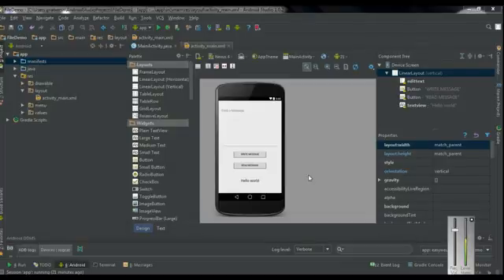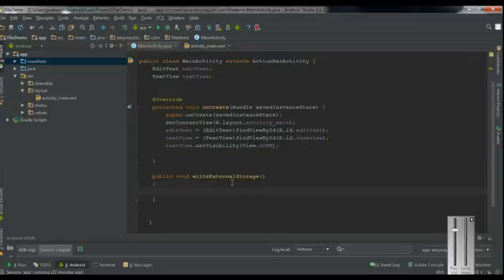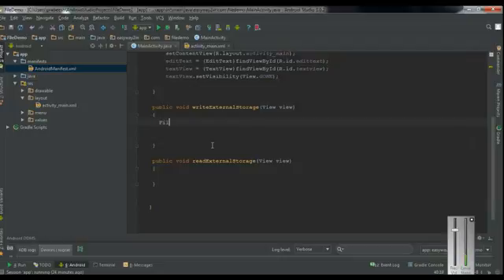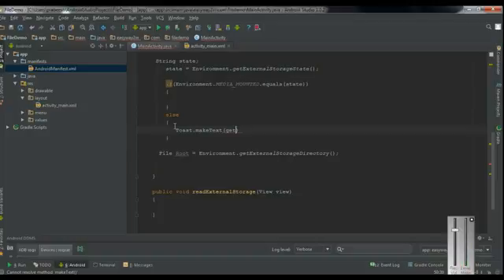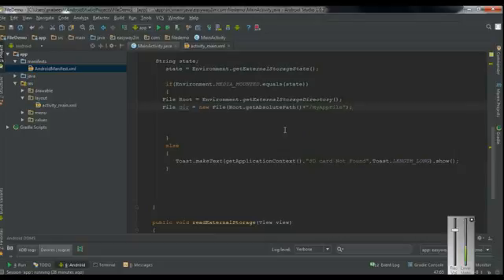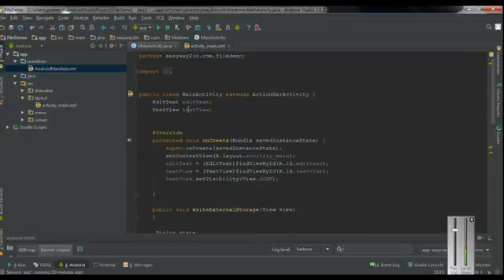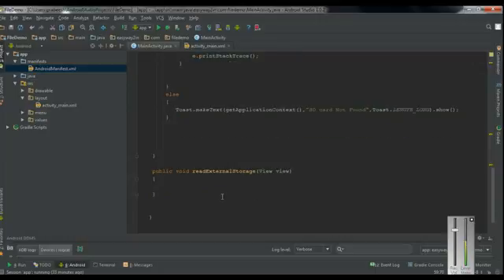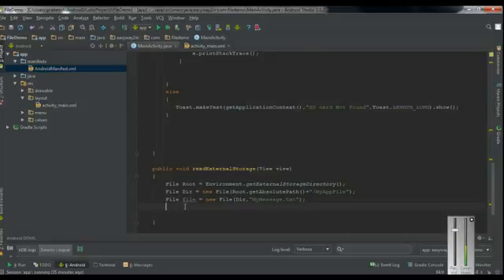Android Studio Tutorial 47 Save a File on External Storage